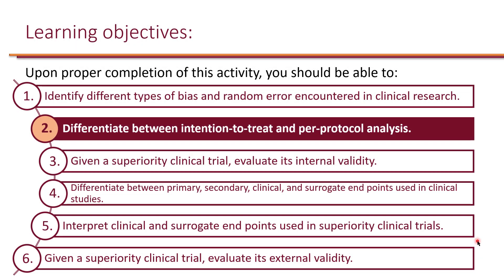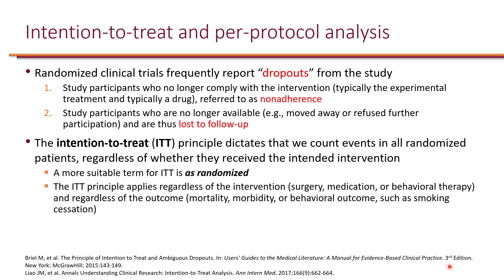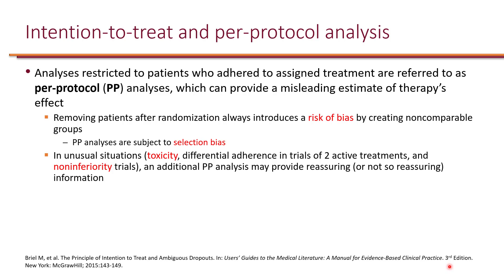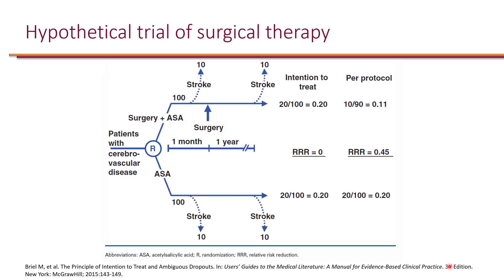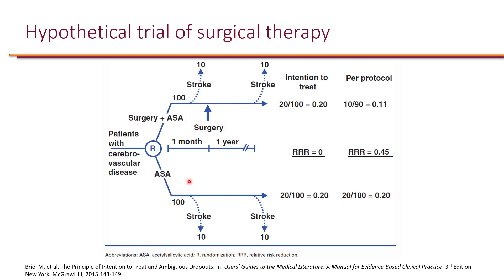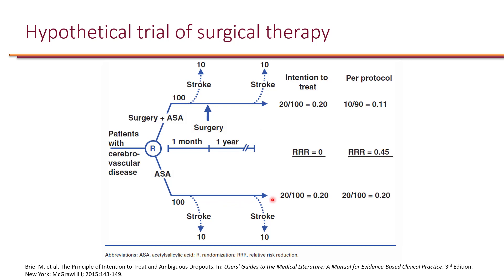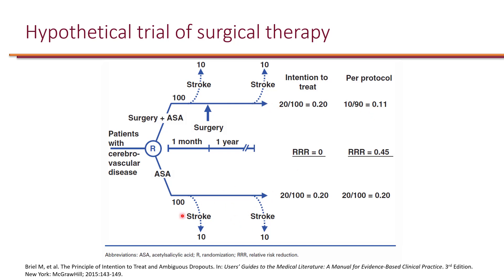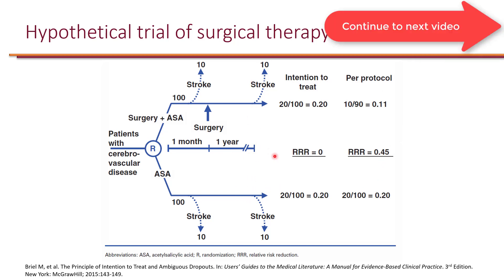Superiority Clinical Trials LO 2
LO 2. Differentiate between intention-to-treat and per-protocol analysis.